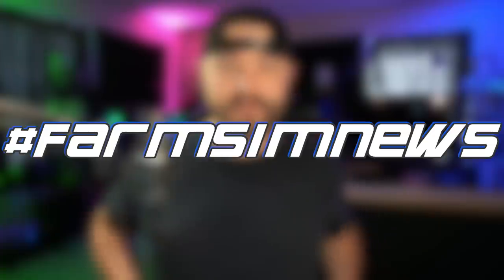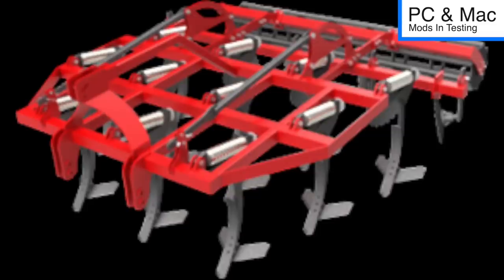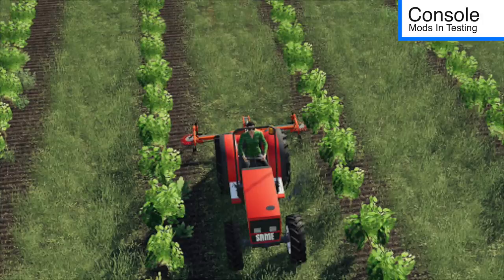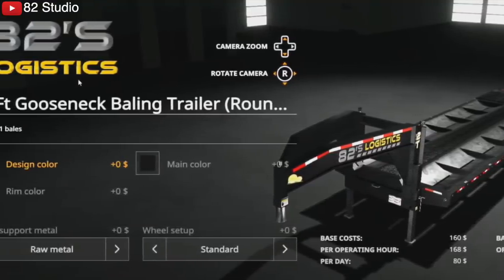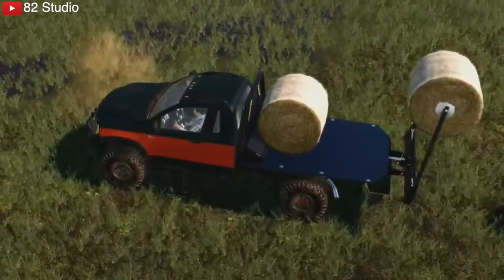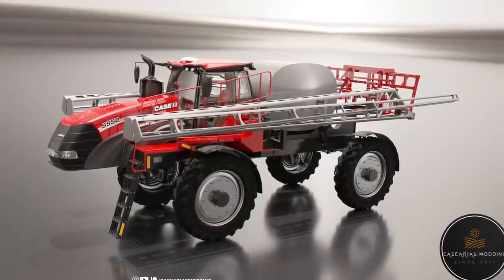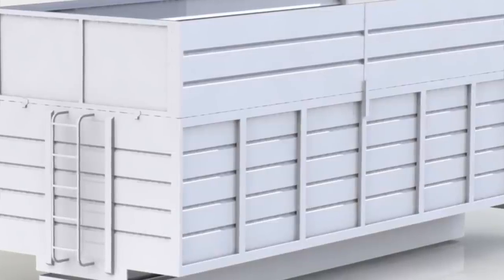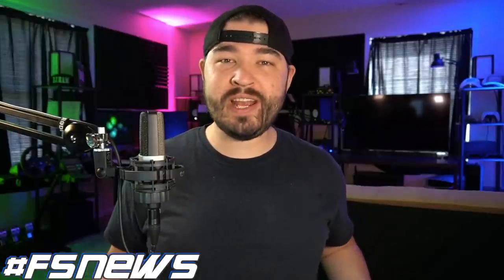Farm Sim News! AutoLoad From 82 Studio, JD 9x00 & 9x20, & More! | Farming Simulator 19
Farm Sim News - March 11, 2021
“AutoLoad From 82 Studio, JD 9x00 & 9x20, & More!”

0:00 - Farm Sim News
0:10 - Today’s Top Stories
0:29 - PC Mods In Testing
1:10 - Console Mods In Testing
1:23 - Mods Waiting To Be Tested
1:30 - New Mods Out Now!
1:43 - AutoLoad From 82 Studio!
2:32 - JD 9x00 & 9x20!
2:54 - New From Custom Modding!
3:28 - Dooley Trailers!
3:51 - Mod Release Dates
4:17 - Best Outro In Farm Sim
4:50 - I still have hair

🔷 Helpful Links! 🔷